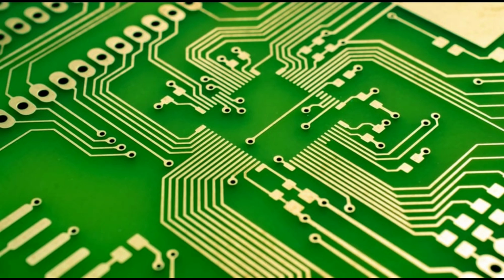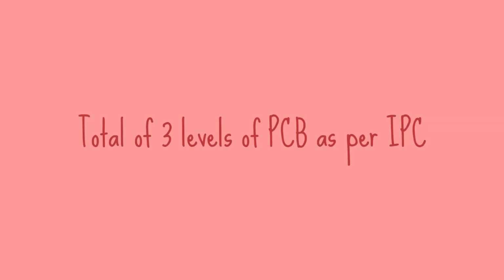PCB Level definitions as per IPC | Embedded Workshop - Part 77